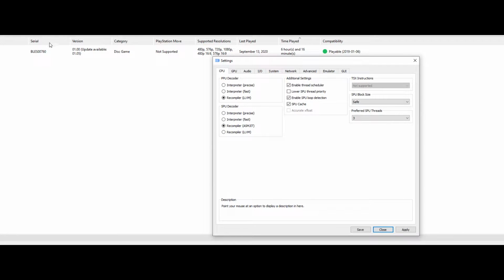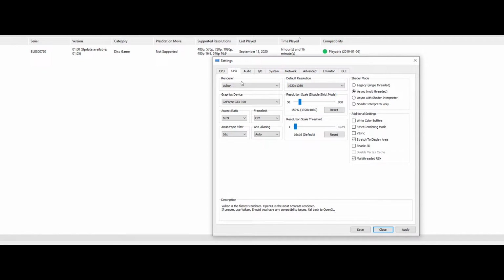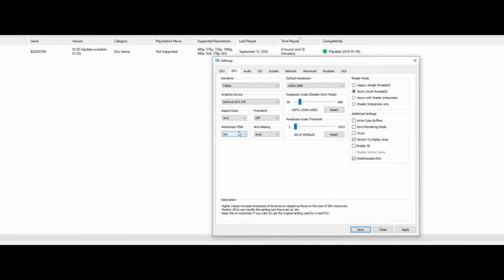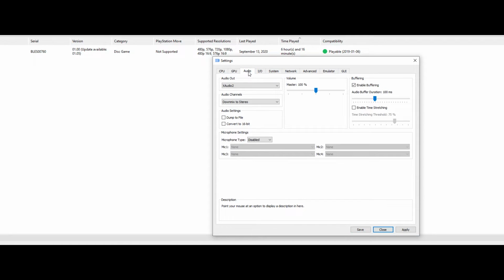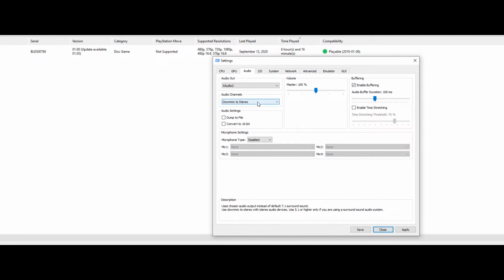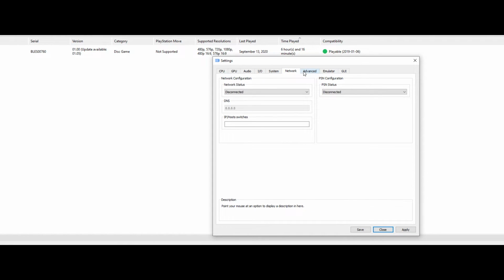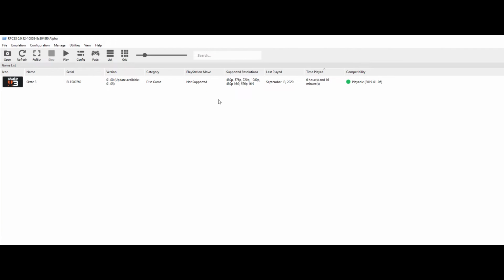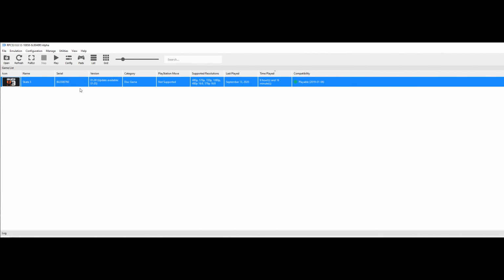RPCS3 | Skate 3 Best Settings + Download Links | CXC - Gaming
Welcome to a slightly different video for the channel w/ CxC - Gaming
in this video I explain my current RPCS3 Settings which I will also list Below*
These are the settings that work for me so hopefully will be pretty universal, specifically for Skate 3

My PC Specifications :
GPU - Zotac Gaming GeForce RTX 2080
Ram : 16GB

CxC - Gaming | quick rpcs3 setup guide best settings for playstation

RPCS3 Settings :
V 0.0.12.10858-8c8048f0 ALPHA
CPU - Recompiler (Enable SPU Loop Detection)
GPU - Vulkan ( 1080p, 150% Res Scale)
Advanced - LoadLibLV2.SPRX Only

RPCS3 Minimum Requirements :
The PC must have at least 4 GB of RAM, 8GB recommended an x86-64 CPU and a GPU supporting one of the supported graphics APIs: OpenGL 4.3 or greater and Vulkan, the latter being recommended. for slow motion audio try Enable Time Stretching in Audio and turn on V-Sync

*If you don't have firmware settings skip this process!

Like the video if it worked for you!

These are My RPCS3 Emulator settings, this is a great configuration for Skate 3 but works universally on all games allowing you to play ps3 on pc.
Emulation HD

RPCS3 is a multi-platform open-source Sony PlayStation 3 emulator